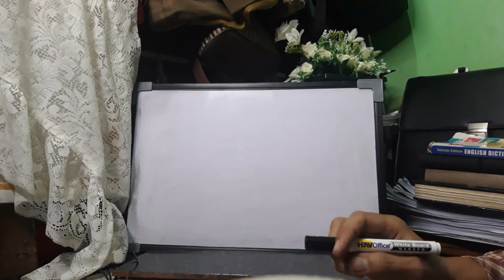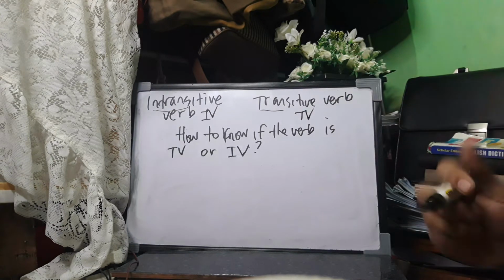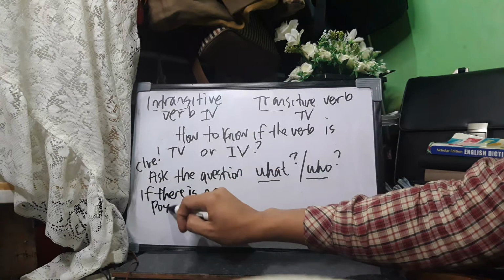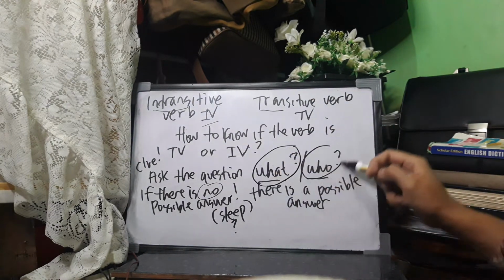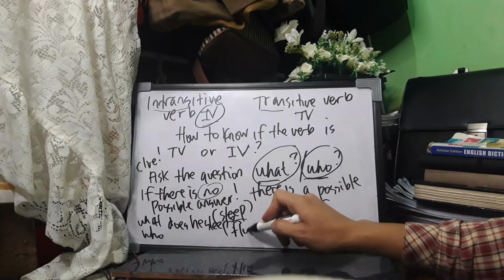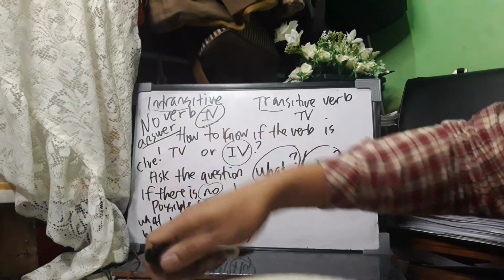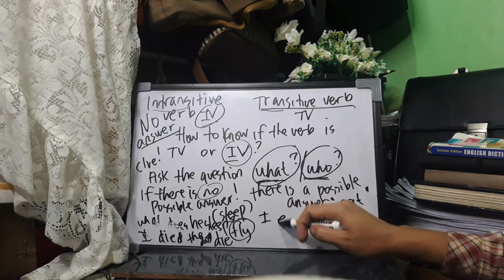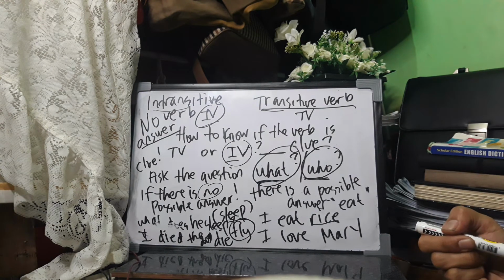part 2-5 basic sentence patterns -transitive and intransitive verbs